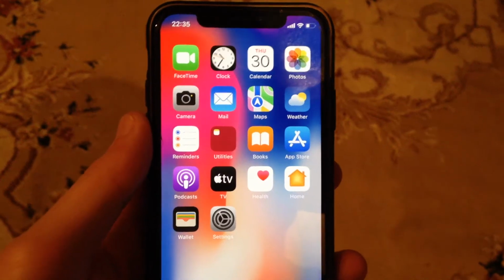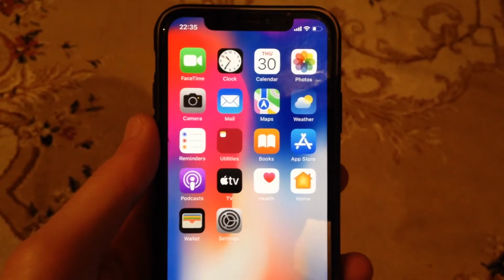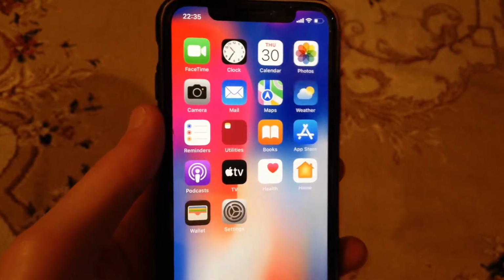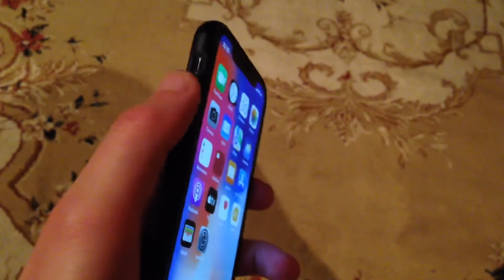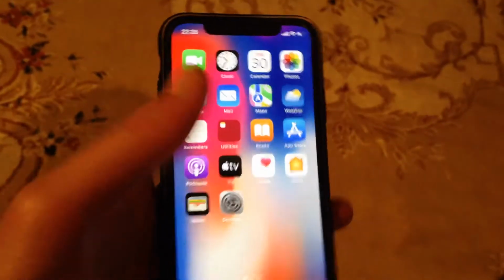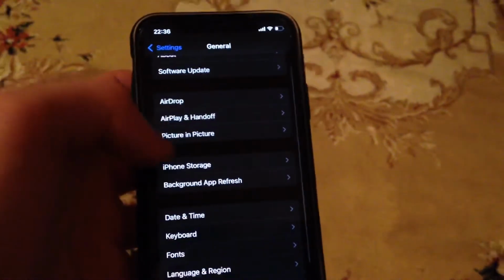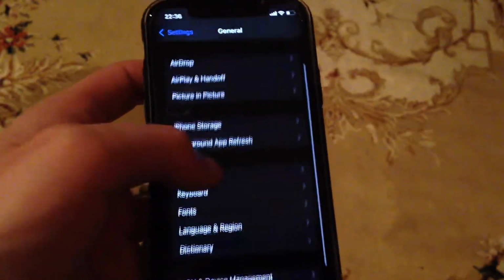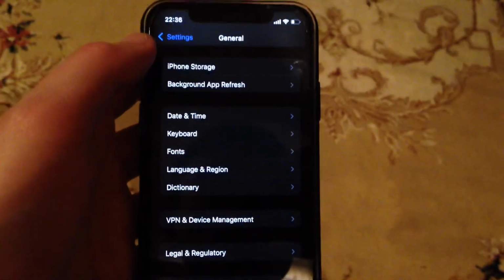iPhone Failed To Call Fix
If you don’t know iPhone Failed To Call Fix, this video is for you.